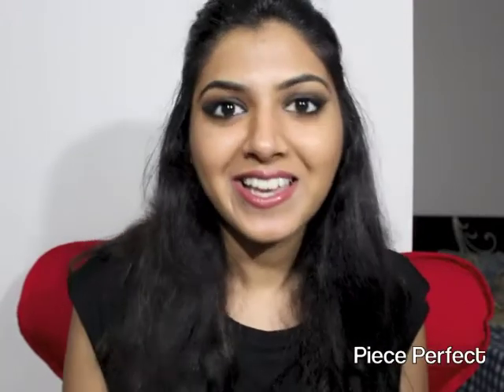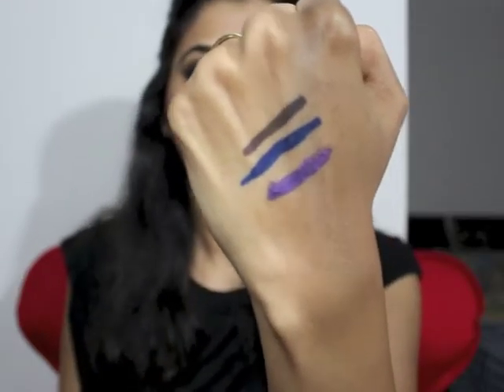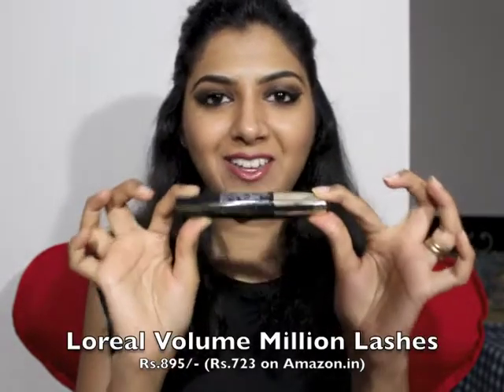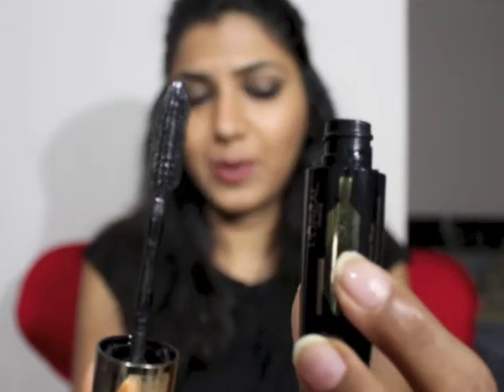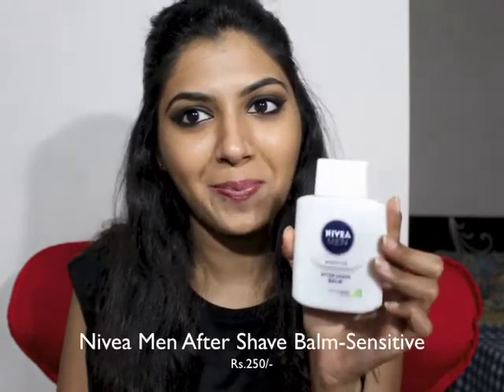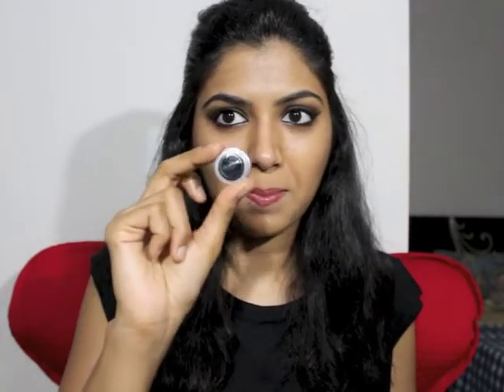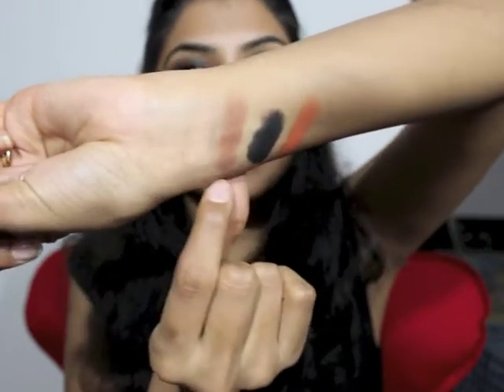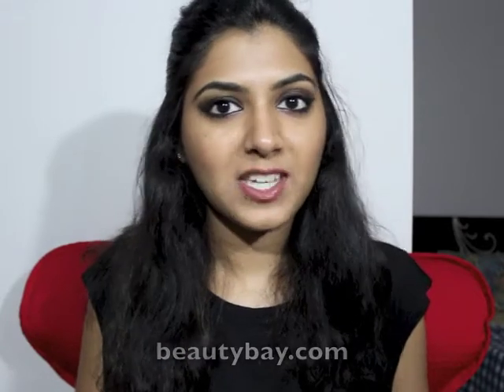June Favourites | Loreal, Colorbar, Makeup Geek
Hey guys!!

Hope you're doing amazing!!

In today's video, I want to share with you products I've used and loved in the month of June. I have 5 items to share with you ranging from eyes to lips. Check it out to know my picks for the month. If you love the products as much as I do, text me in the comments below. I'd love to hear from you.

Products mentioned :
1.Colorbar I Glide Pencil
Cocobar
Electra
Amethyst Spark

2 . l'oreal volume million lashes mascara - extra black

3.Colorbar Kiss Proof Lip Stain -Haute Latte

... Peach smoothie
... Coco bear
... Corrupt
... Morocco
Magnetic Eyeshadow Palette :

5.Vega Premium Lash Curler

See you on Saturday! =)
Get in touch with me!!